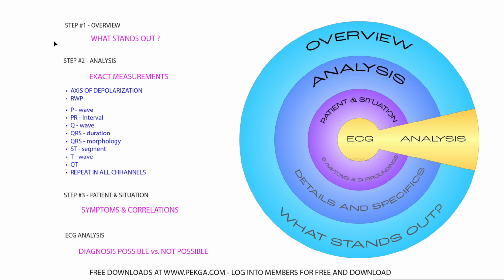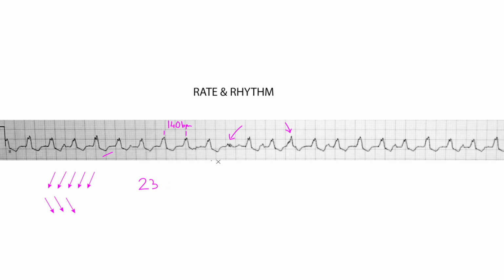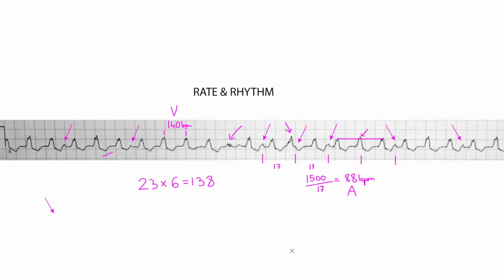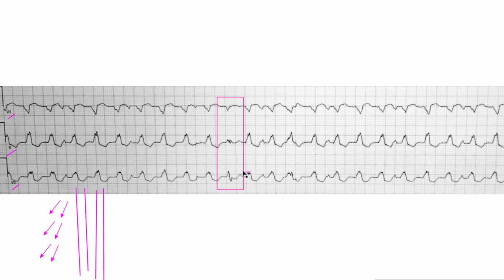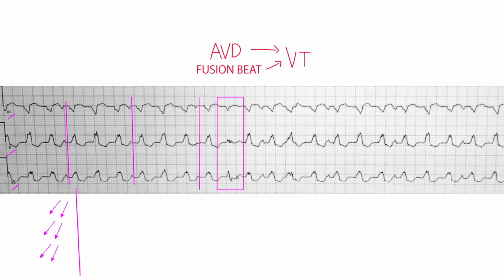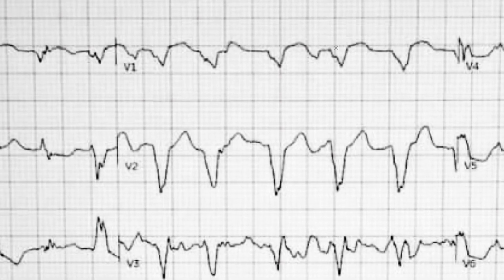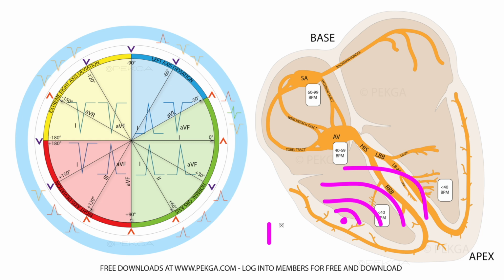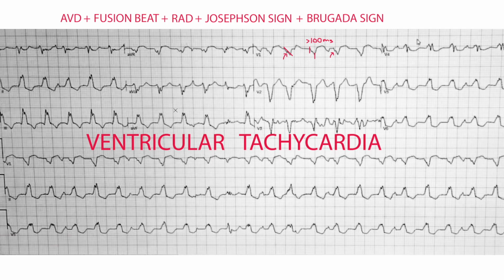VENTRICULAR TACHYCARDIA - DEEP DIVE VT PEKGA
DEEP DIVE SESSION ON THIS 12-LEAD ECG EXHIBITING VENTRICULAR TACHYCARDIA.  THIS IS A VT, WHICH DOES NOT EXHIBIT A TYPICAL AGGRESSIVE MORPHOLOGY ASSOCIATED WITH VT, HOWEVER THIS IS AN EXCELLENT ECG TO LEARN FROM AND TO LEARN TO RELY ON YOUR METHOD.